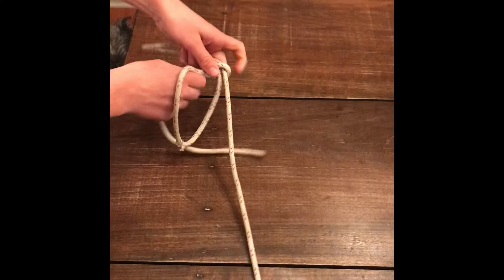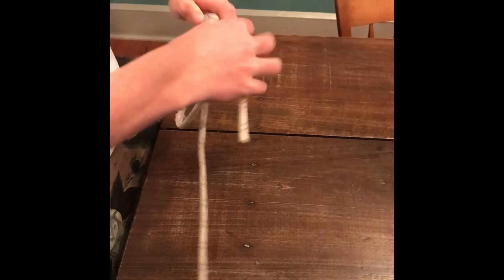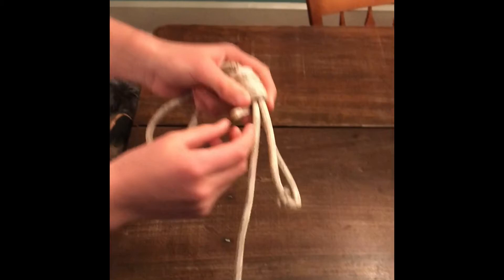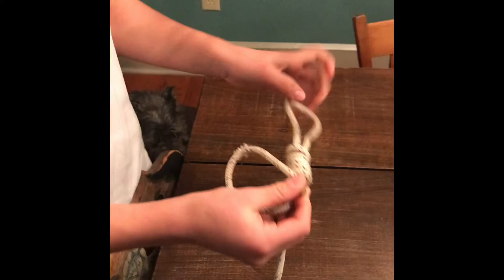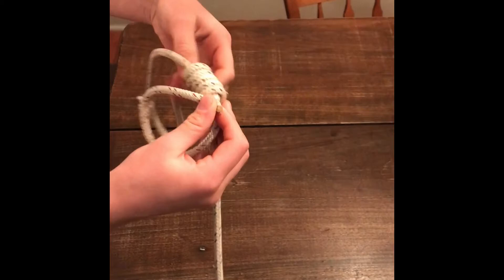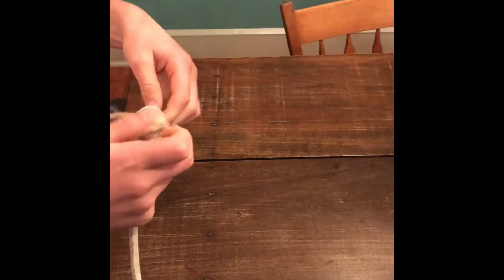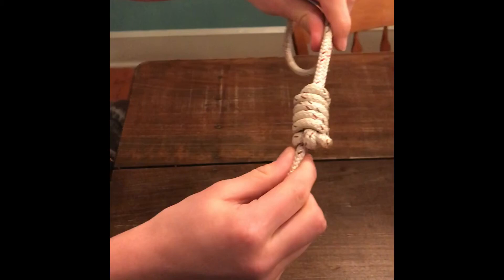How to make a hangman’s noose